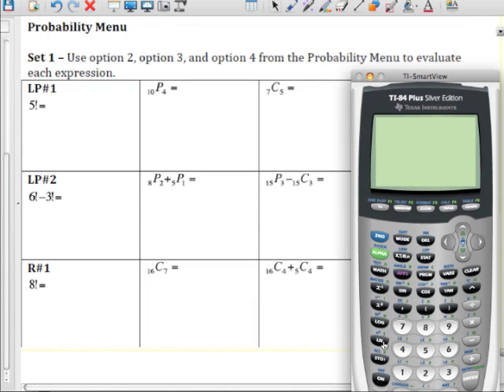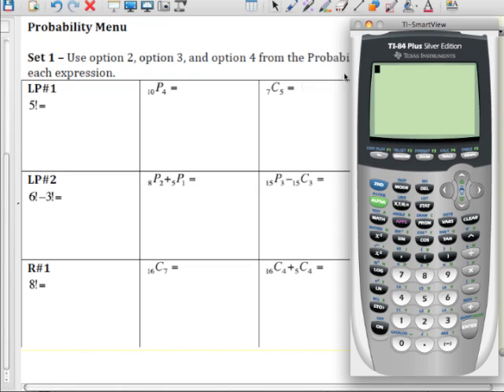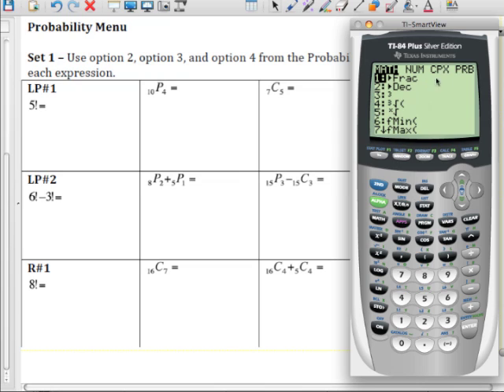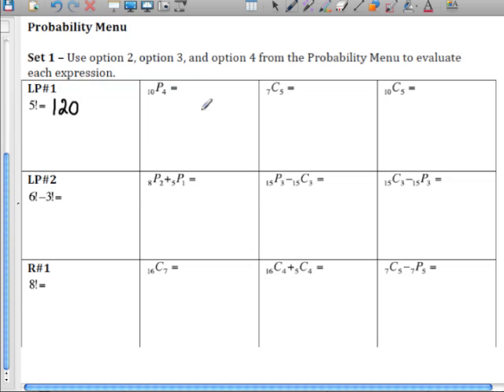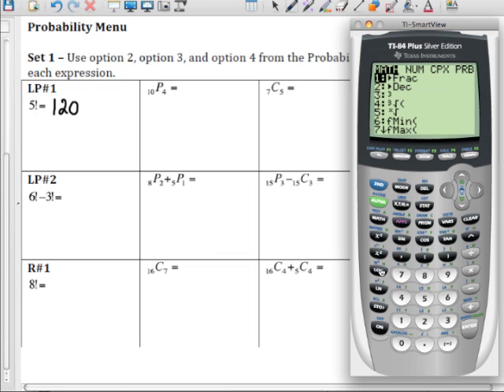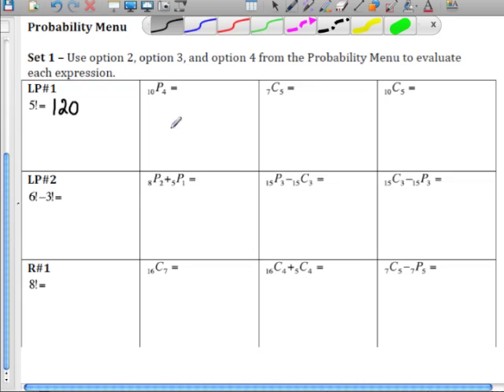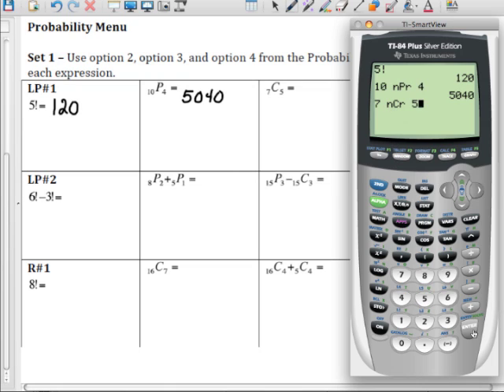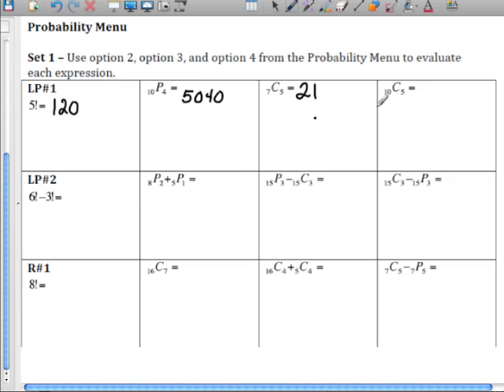Mod 1 - Lesson #20 - TI-84 Graphing Calculator Course